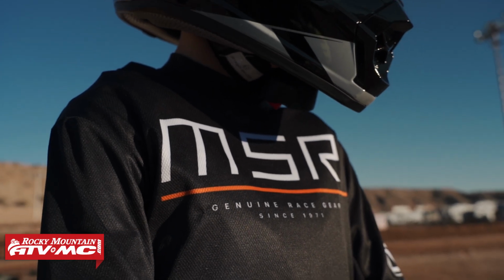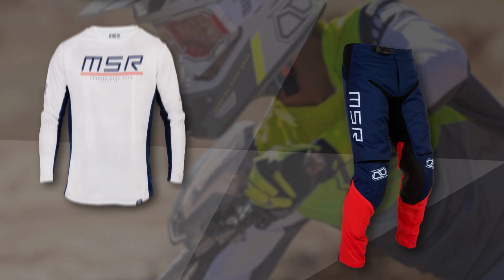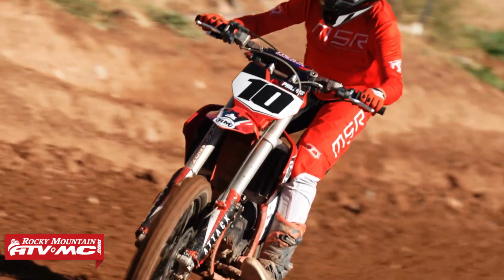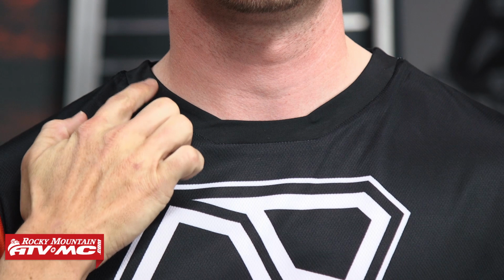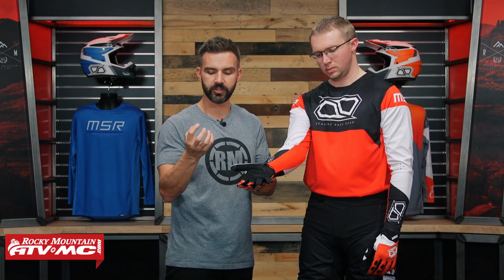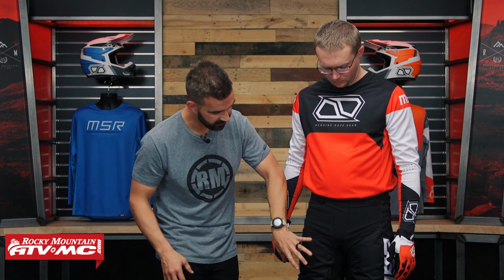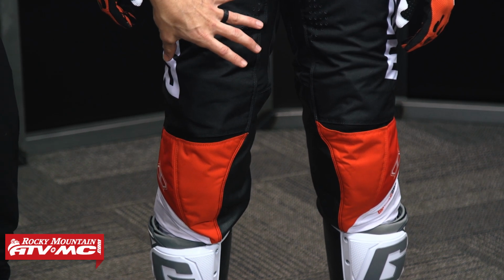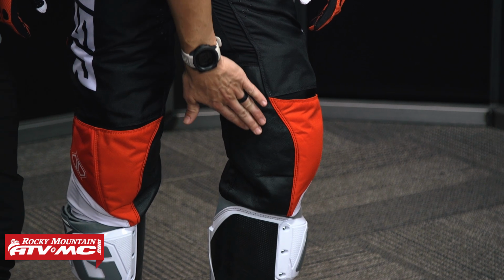MSR 2023 NXT Motocross Gear - Product Features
The NXT gear from MSR is their flagship line of gear and has been updated with even more breathable fabrics for 2023. No matter what conditions you ride in, the NXT line is the ultimate in performance, fit and durability and has breathable fabrics to keep you cool on those hot days of riding. Take a closer look as Chase gives a product spotlight on the jersey and pants in MSR's 2023 NXT motocross gear.